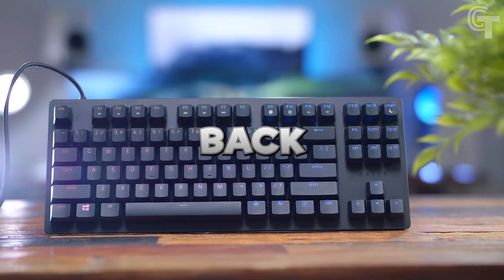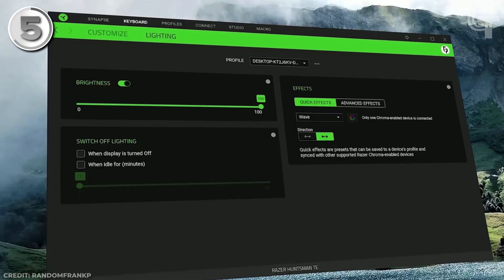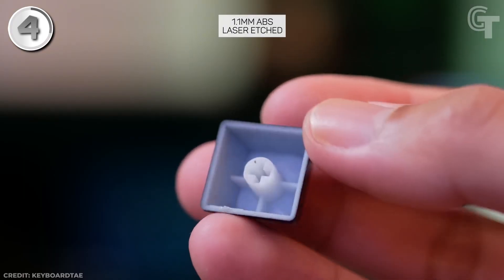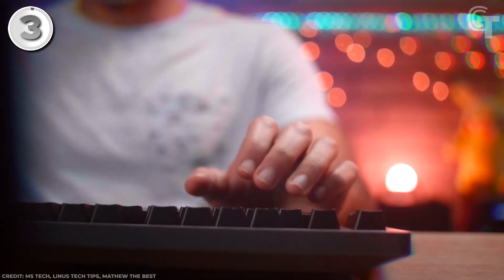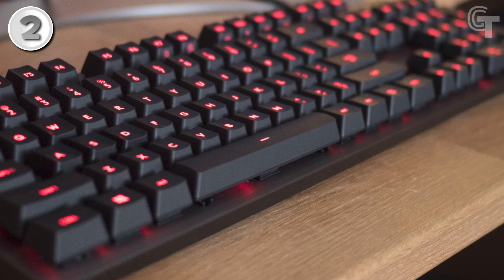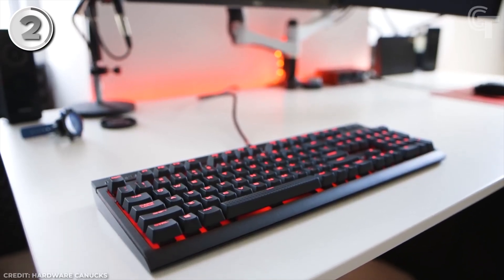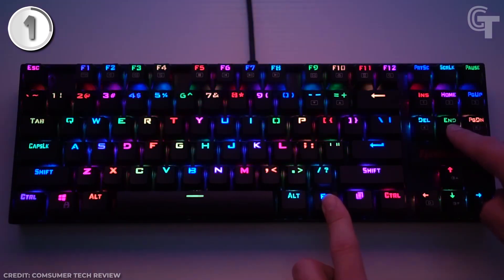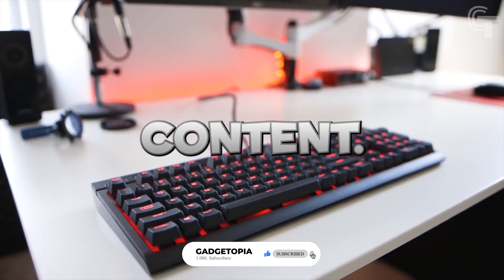You Can Easily Buy These 5 Best Gaming Keyboards (Under $100)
n this exciting video, I'll be presenting the top 5 best budget keyboards under $100 for all you gaming enthusiasts out there. Join me as I dive into the world of affordable gaming keyboards that deliver outstanding performance without breaking the bank. We'll kick things off with the Razer Huntsman Tournament Edition, featuring its compact design, lightning-fast optical switches, and mesmerizing RGB lighting. Then, we'll explore the HyperX Alloy Origins Core, renowned for its responsive mechanical switches, customizable RGB backlighting, and durable construction. Next up is the Logitech G613 LIGHTSPEED, a wireless marvel with programmable keys and whisper-quiet mechanical switches. We'll also check out the Logitech G413 Backlit Mechanical Gaming Keyboard, offering excellent value, rugged durability, and programmable keys for customization. Last but not least, we'll uncover the Redragon K552, a budget-friendly gem with clicky switches and vibrant RGB lighting. Get ready to level up your gaming experience without breaking your budget!

links of Keyboards :
00:00 Intro
0:16 1. Razer Huntsman Tournament Edition $99.99
2:13 2. HyperX Alloy Origins Core 89.99
4:13 3. Logitech G613 LIGHTSPEED $72.99
6:14 4. Logitech G413 Backlit $69
8:13 5. Redragon K552 $39.99
10:10

Gadgetopia is a participant in the Amazon Services LLC Associates Program. I earn through Amazon Associates from qualifying purchases.